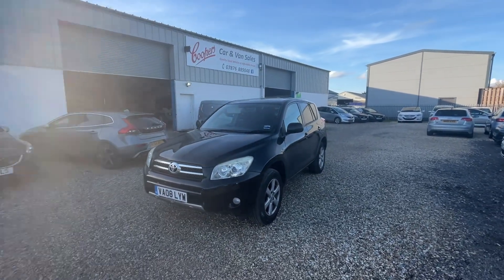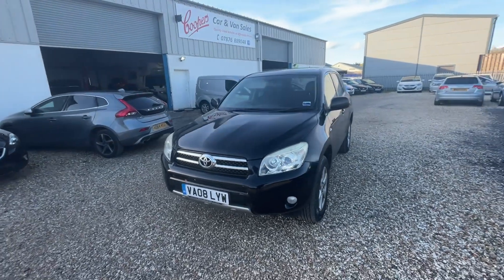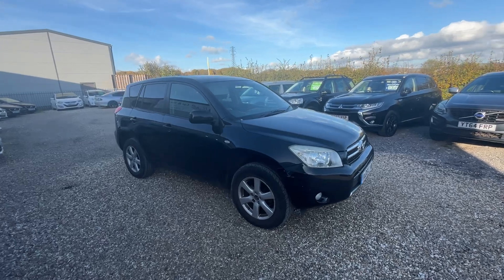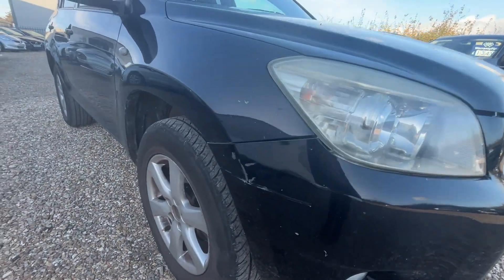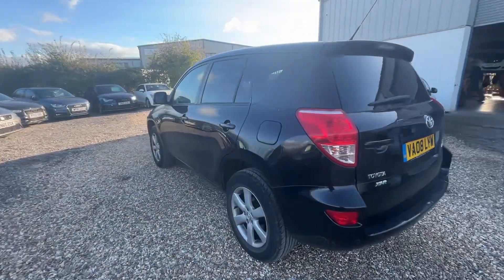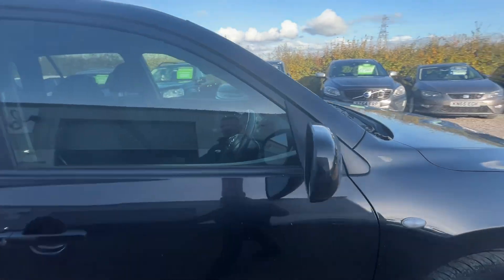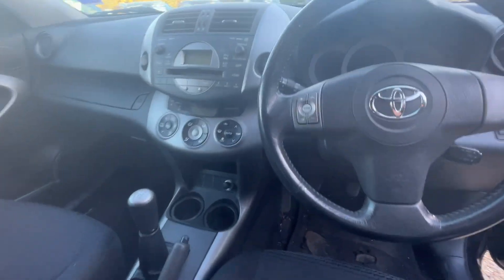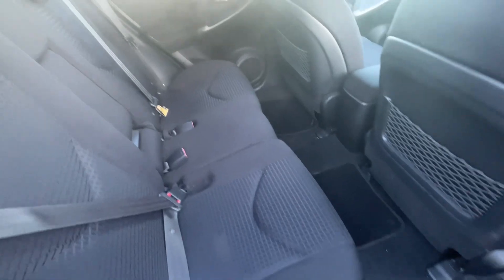2008 Toyota Rav 4 Part Exchange Bargain